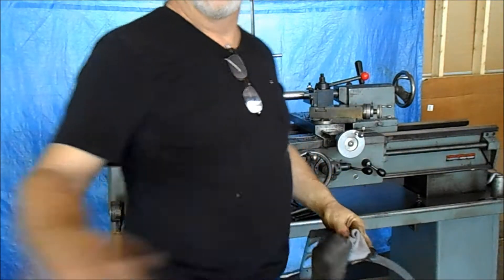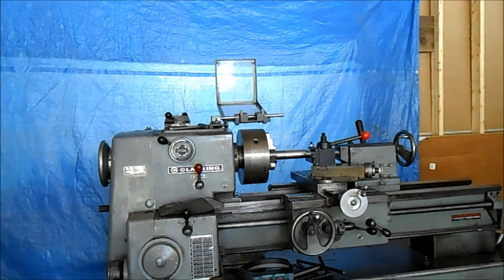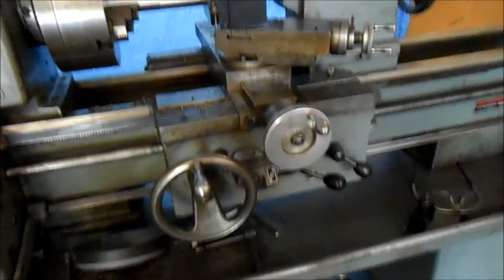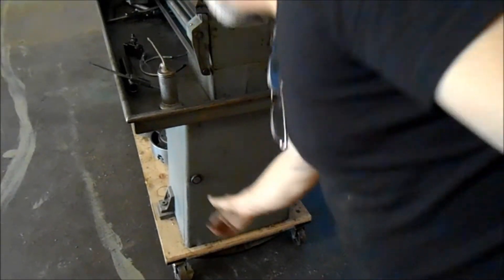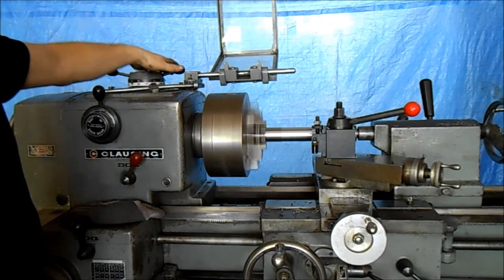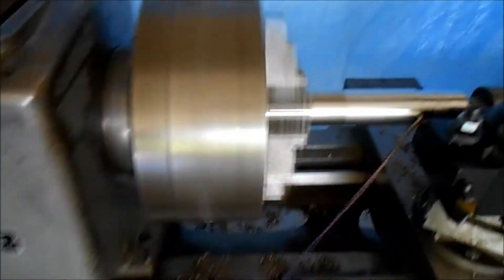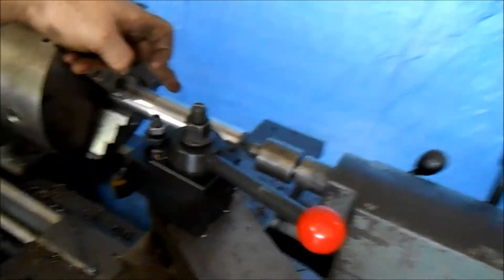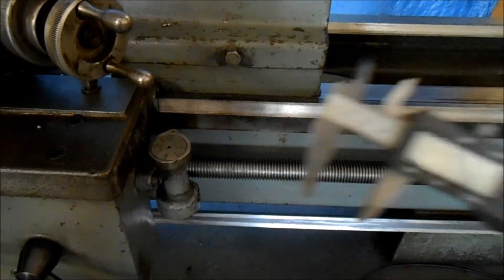Clausing 6903 14" lathe in operation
Clausing lathe in operation, showing functioning variable speed drive, accessories.  Shown making chips,